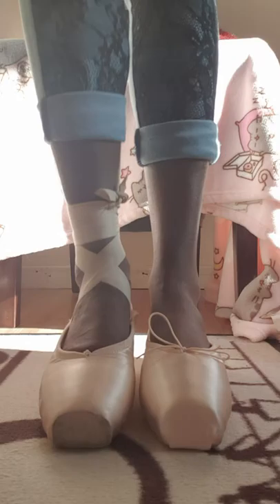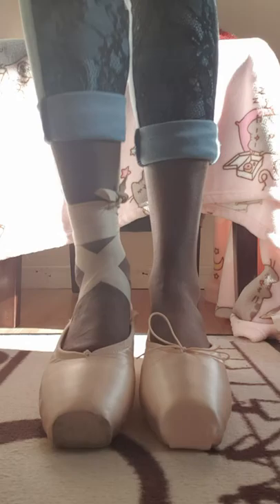Straight to the pointe fits Joy carter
Pointe shoe fitting day , trying Grisko  Russian pointe shoes, with expert Leanne bisson from company straight to the pointe..